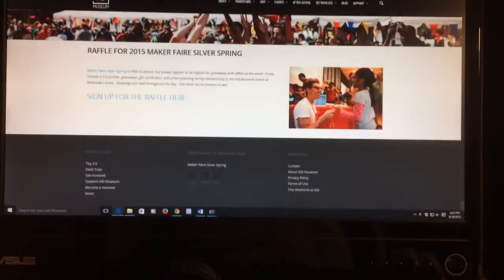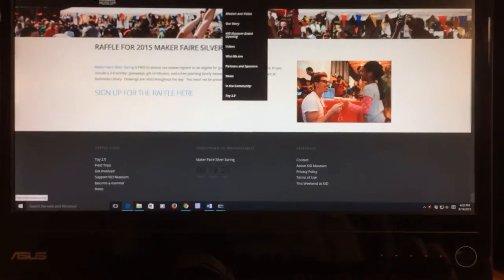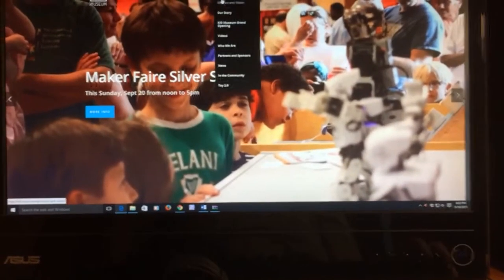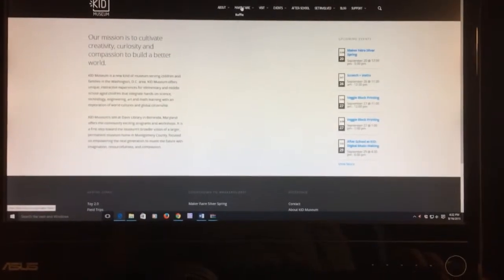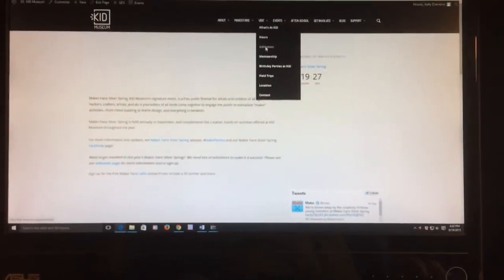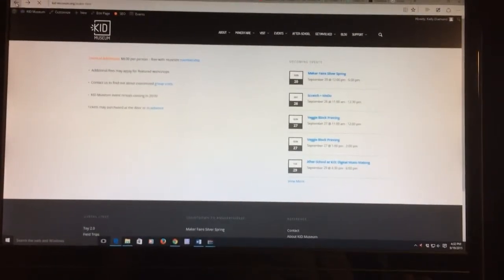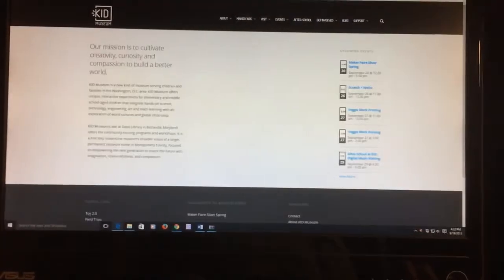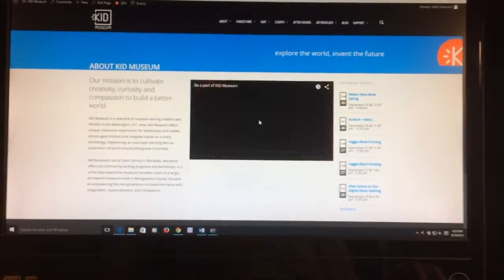Kid-Museum problem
Just a quick visual of the problem with Salient in word press we are having.